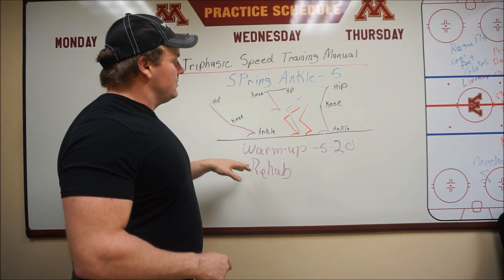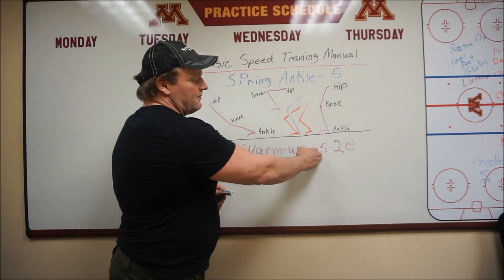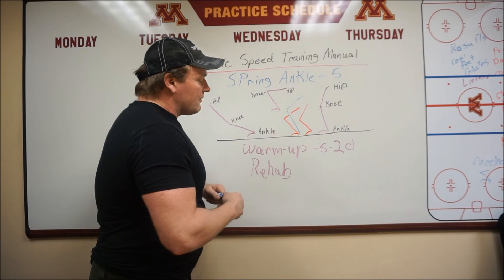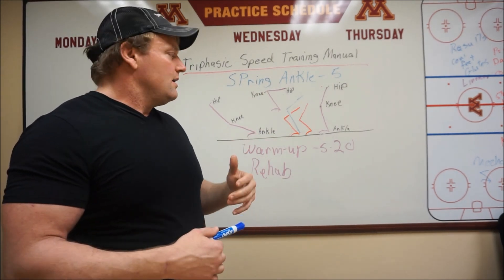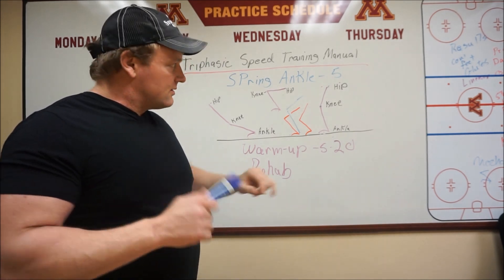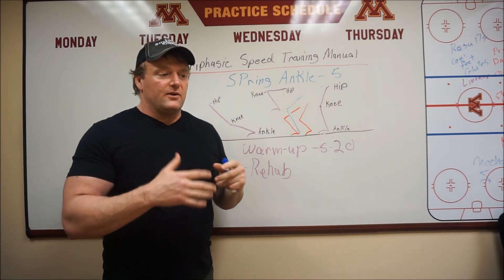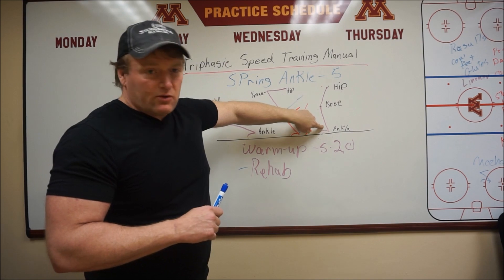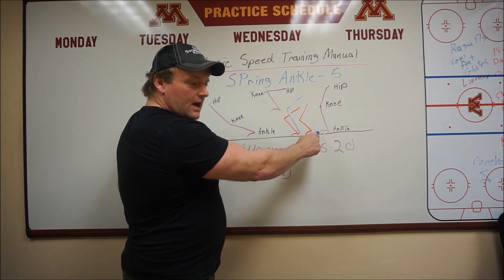7.2.2 Spring Ankle Concepts for Elite Performance Part 1 Warm up and Rehab Flaws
article about the Spring ankle concept